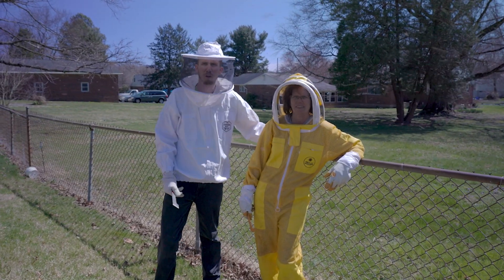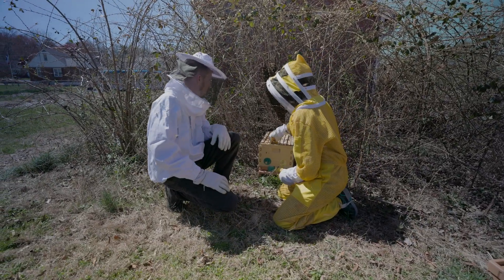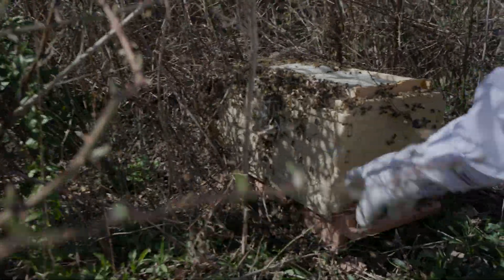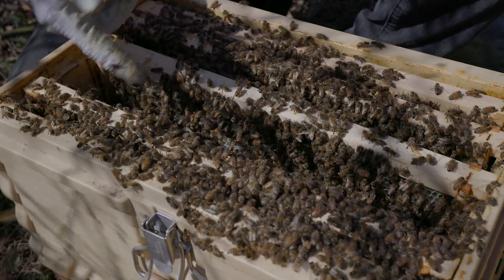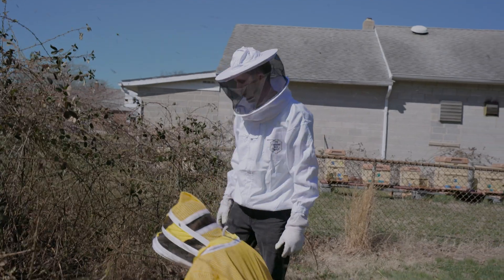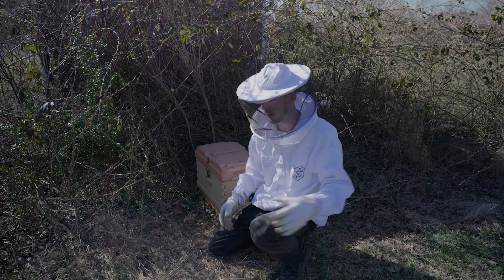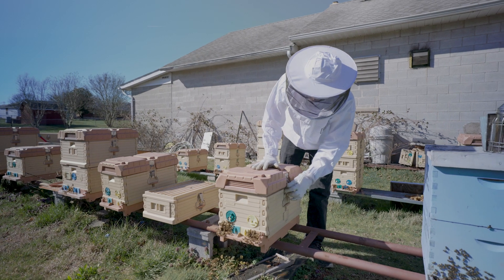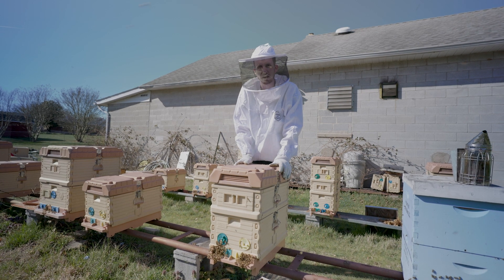Lorobbees: Adventures in Beekeeping - Capturing a Swarm in the Blackberry Bushes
Welcome to Lorobbees, your ultimate destination for all things beekeeping and honeybees! We're a channel dedicated to capturing the magic and wonder of beekeeping, as well as showcasing the important role that honeybees play in our ecosystem.

On Lorobbees, you'll find a variety of videos featuring everything from swarm captures and hive inspections to honey extractions and educational segments about beekeeping. Our aim is to help demystify the world of beekeeping and show you just how fascinating and rewarding it can be.

In particular, one of our most exciting videos is when we captured a swarm of honeybees in our neighbor's blackberry bushes. This thrilling video showcases the delicate and precise process of capturing a swarm of bees, as well as the unique challenges that can arise when dealing with honeybees in the wild.

In addition to our captivating videos, we also offer a wealth of tips, tricks, and advice for aspiring beekeepers. Whether you're just starting out or are a seasoned pro, you'll find plenty of valuable insights and techniques to help you make the most of your beekeeping journey.

We can't wait to share our passion for bees with you.